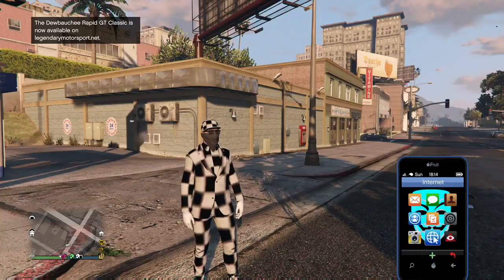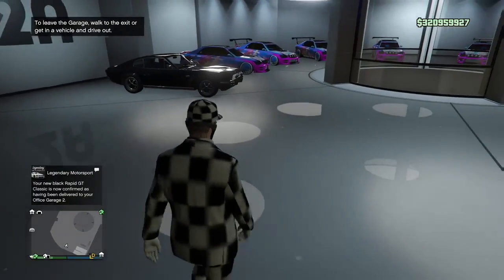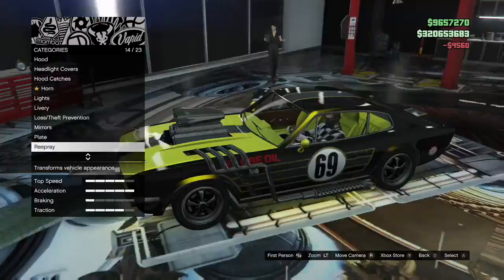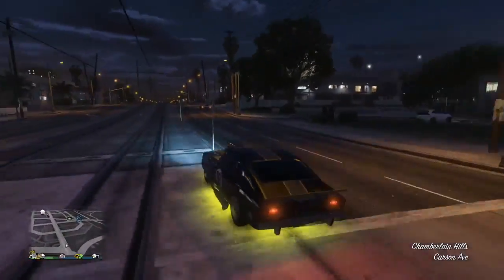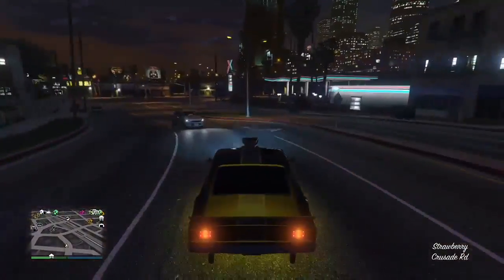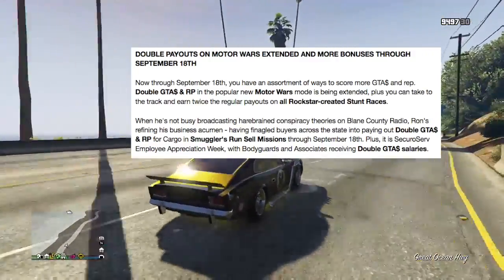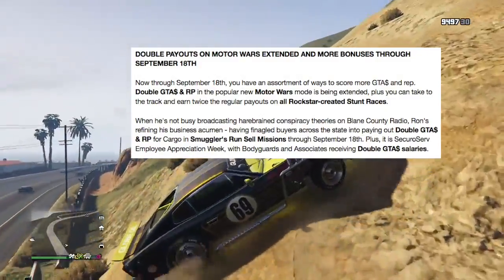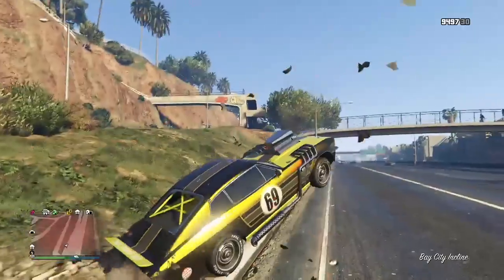NEW*RAPID GT CLASSIC REVIEW*SOLO MONEY GLITCH INFO & $ BONUSES*HOW TO GET MONEY FAST IN GTA 5 ONLINE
IM BACK GAMERS! THIS BRAND NEW ROLLEEZY VIDEO WILL GO OVER THE BRAND NEW RAPID GT CLASSIC MUSCLE CAR THAT WAS JUST RELEASED TODAY WITH THE TUNABLES UPDATE. WE WILL GO OVER WHAT I LIKE ABOUT THE NEW RAPID GT CLASSIC AS WELL AS GO OVER THE SOLO UNLIMITED MONEY GLITCHES THAT WERE GOING ON WHEN I WAS AWAY BECAUSE OF HURRICANE IRMA. IM SO HAPPY TO BE BACK MAKING GTA 5 ONLINE VIDEOS FOR YOU GUYS AND I HOPE YOU ARE HAPPY TO HAVE ME BACK AS WELL. Down below in the description you will find a link to join my crew as well as another Solo Unlimited Money Glitch still working after 1.41, how to get the juggernaut outfit solo, invisible arms solo, and the most important video which is the Daily Sell Limit video which teaches everyone how to sell cars properly without getting dupe detected. Enjoy!

QUESTIONS?? REQUESTS?!?